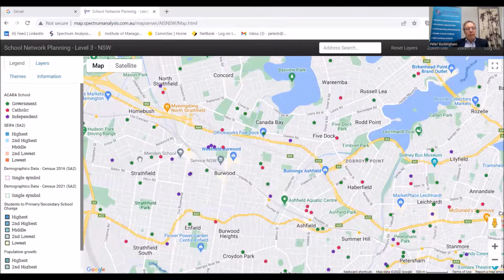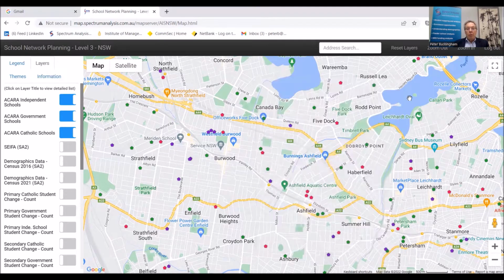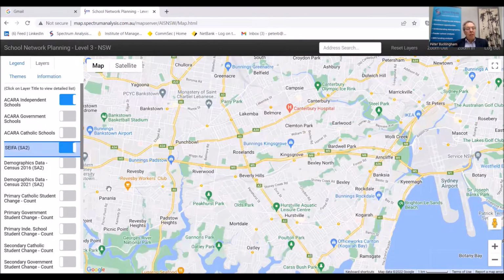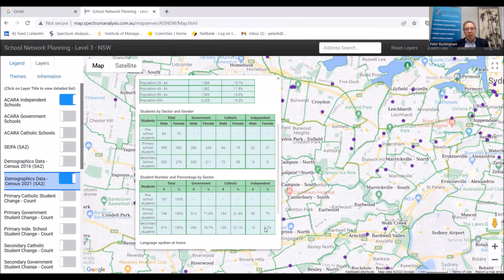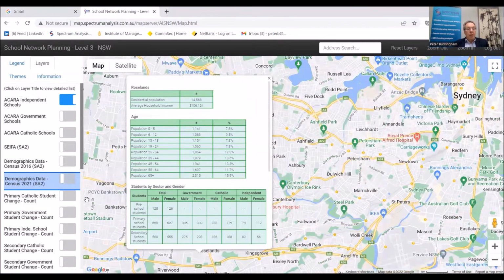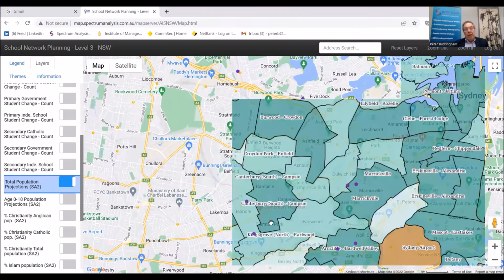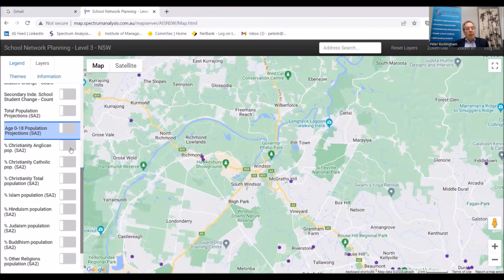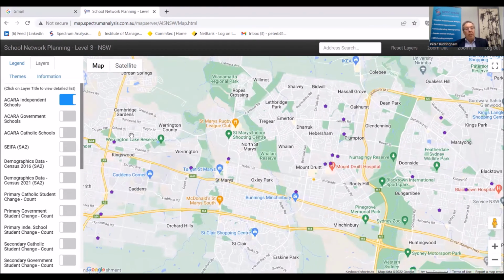GeoMapping Plus including ABS Census 2021 data with Peter Buckingham Spectrum Analysis Australia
Thank you for watching this Spectrum Analysis video for more information contact us via email spectrum at spectrumanalysis.com.eu by phone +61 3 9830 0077 or subscribe or follow us on YouTube LinkedIn, Facebook or Twitter. Thanks.
Learn more about Spectrum Analysis Australia online at

Spectrum Analysis Australia Pty Ltd
Suite 6, 407 Canterbury Road
Surrey Hills, Melbourne, Victoria, Australia 3127
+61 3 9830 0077